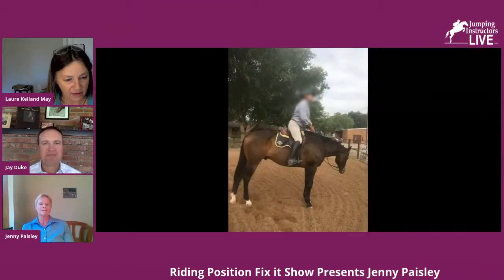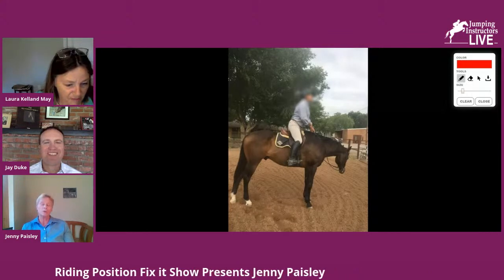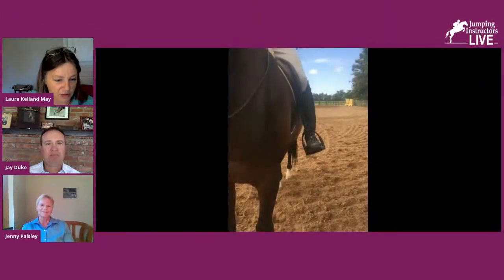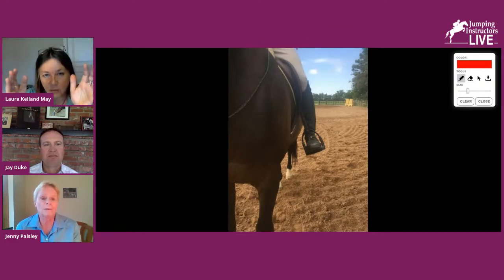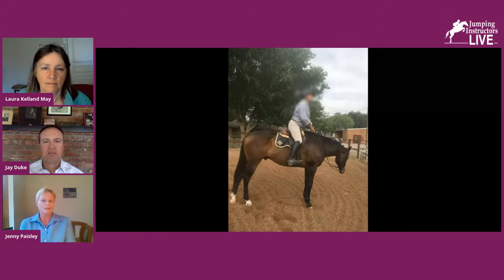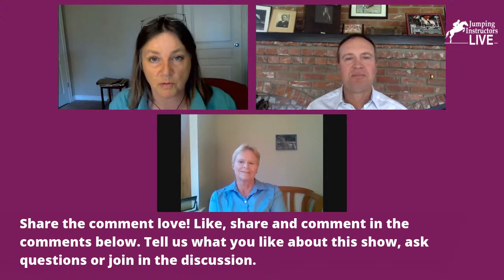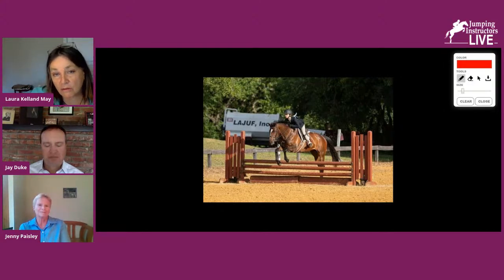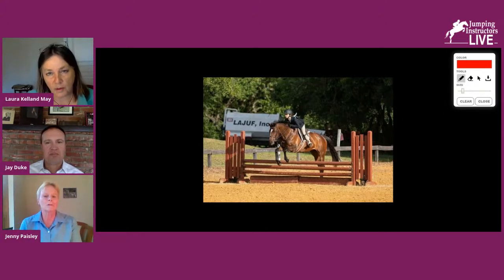Jenny Paisley USEF "R" Judge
Join us on Wednesday for the "The Rider Position Fix-it Show" with our special guest Jenny Paisley, USEF "R" Hunter, Jumper, Equitation, Hunter Breeder Judge. We will be discussing:
1. Keeping over your leg. Your leg position and what it means.
2. Your arms. How using your arms correctly can affect your horse and your position.
3. What does being a "horseperson" mean. "Horseman/person" vs a rider.
4. First impressions. What it means to the judge.

Jenny began showing hunter/jumpers when she was 9 years old, and competed successfully as a junior to doing indoors 3 years, and was in the top 40 in the AHSA Medal finals.

She values learning and shares her knowledge by publishing books that you can find on Amazon.

Future Guests include:
May 27th Ann Thal - Assoc. Director Oldfields School
June 3rd Robert Robold - USEF "R" Judge, Hunter Breeding, hunter and jumper
June 10th - Amy Owen Center USEF "R" Hunter/Equitation. "r" Jumper Judge.

If you would like to be evaluated and get suggestions on what can be done to improve you, or your rider's positions please send us a photo and short video to

Jumping Instructors Live "Rider Position Fix-It Show" is presented every Wednesday at 1 PM EST. It is a live show that will show as a post on the Jumping Instructors FB page. Our hosts include: Paddy Downing-Nyegard , USEF "R" Hunter, Jumper, Equitation Judge, and Laura Kelland-May Canadian Senior Hunter, Jumper, Equitation and Hack Judge and Steward.